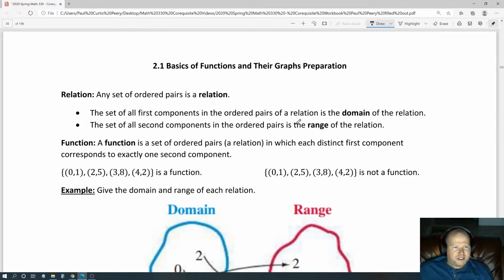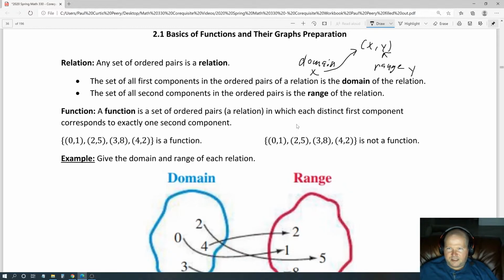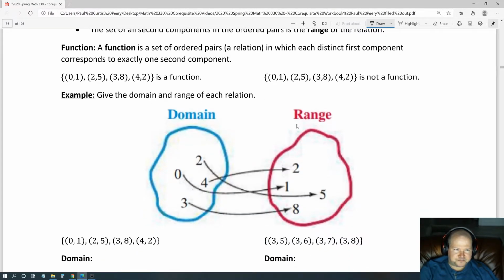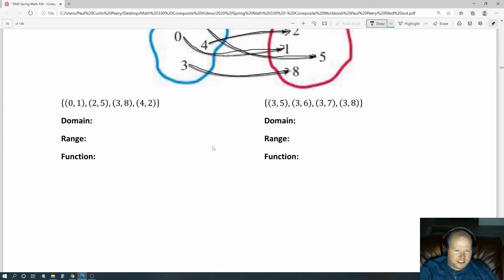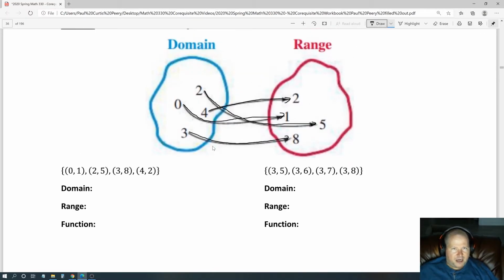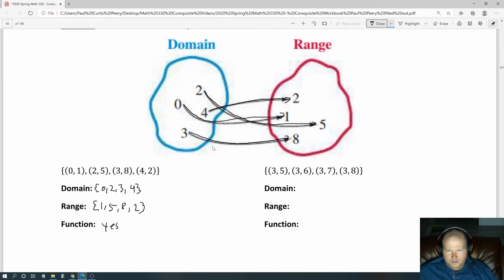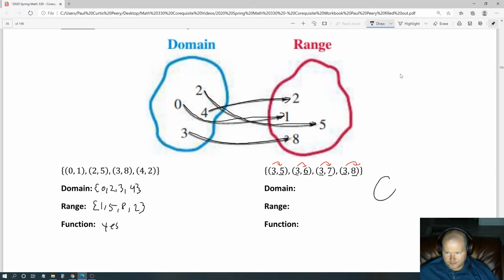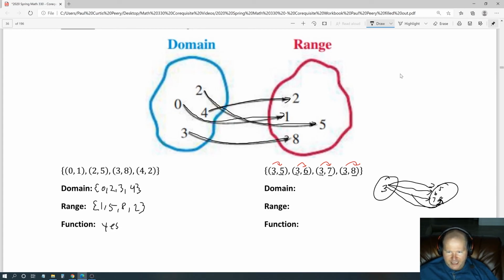Math 330 Corequisite 2 1 part 7